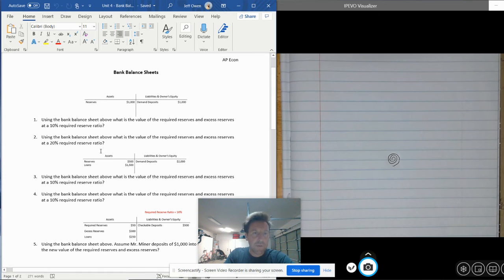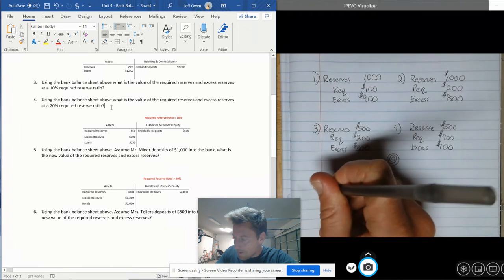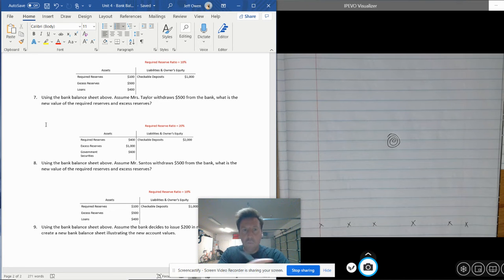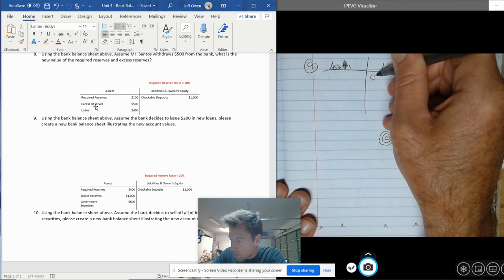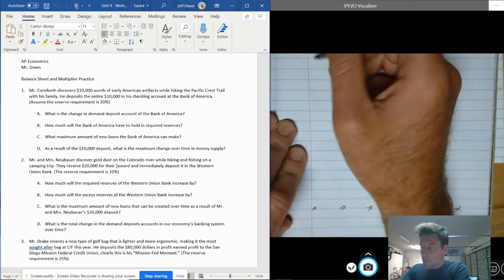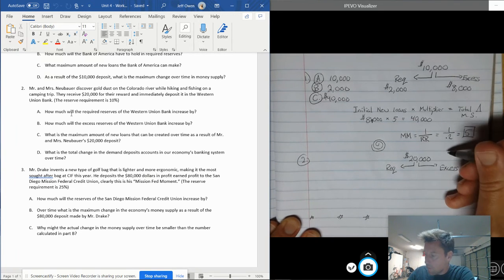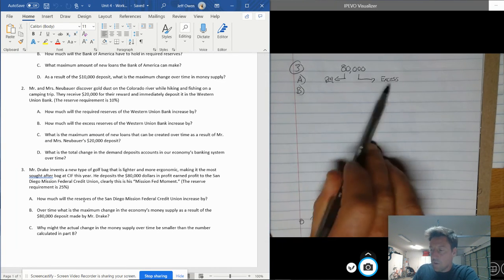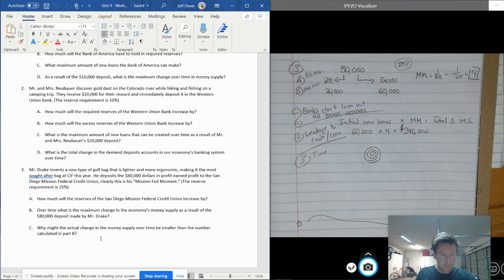Module 7 - Homework Explanation Video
This is how to solve the Module 7 Homework assignments.